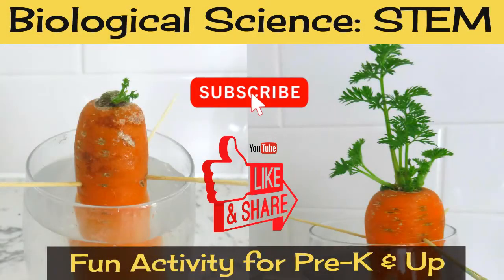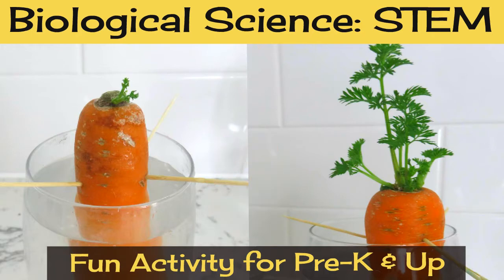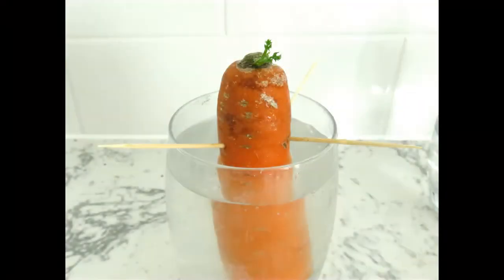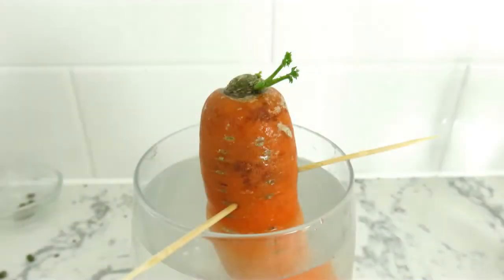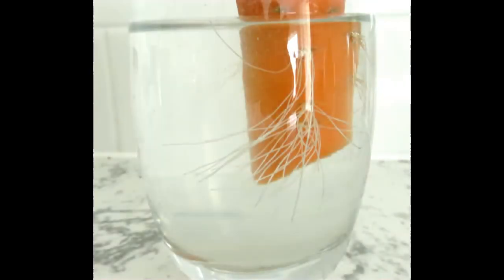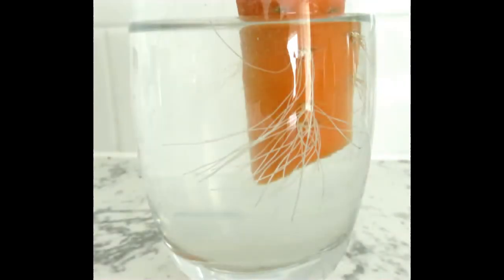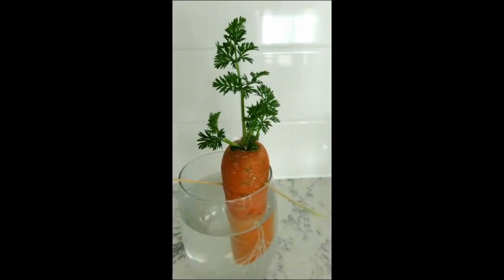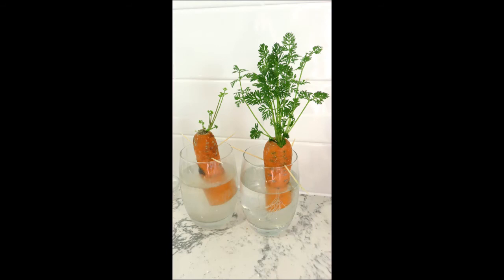Making Roots and Growing Shoots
Today I wanted to share a fun and easy STEM activity that introduces biological science, and that you can do with little ones: understanding how plants grow!

Our philosophy:
In their first and second 1000 days, children have the unique opportunity to learn exponentially faster than they will for the rest of their lives. We were inspired when we first learned this. We can't waste this enhanced ability to learn skills and, importantly, to build on them in the initial phase of life and beyond. So we've invested in our children's early education and in giving them the affection and time that they need and want for their thriving. Join us as we review the books we've acquired, the unit studies we've created, and in discussing the developmental toys and resources we use and our views on what we find to be some of the trickier topics in parenting. We'd love to have your company, and we'd love to hear what you think or any questions you may have as we move forward in our CuddlePot Bootcamp.